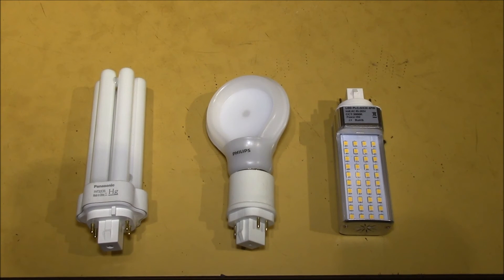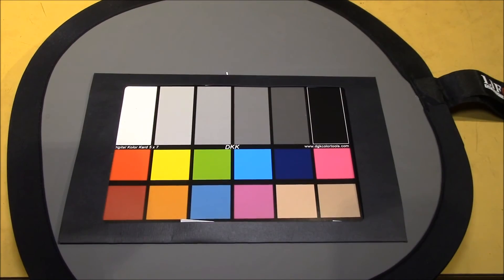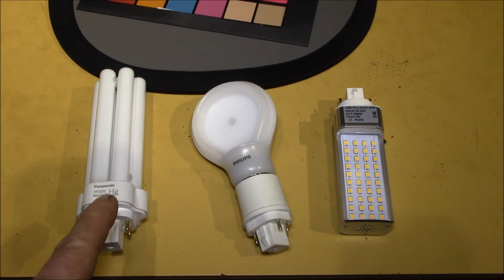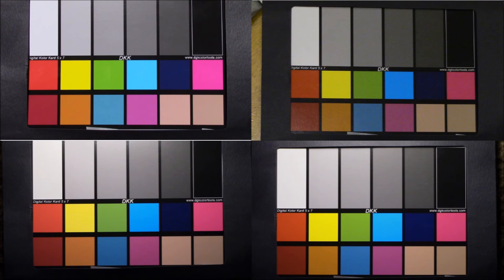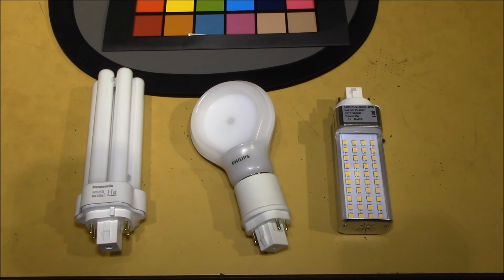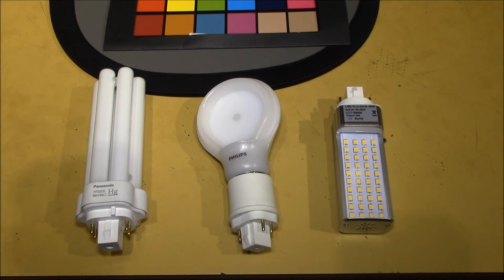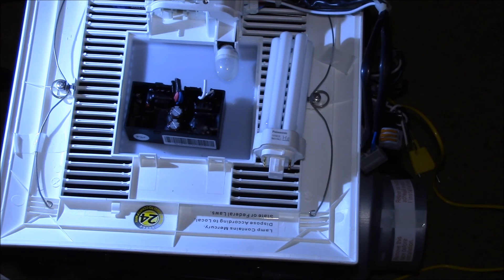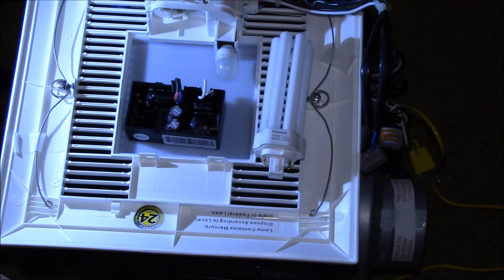CFL vs. LED, Color Rendering and Efficacy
Let's test the color rendering of these bulbs and see how they rank on light output and energy consumption.

Both the LED bulbs I've chosen should work well in my application.  They render colors much better than the CFL and this is important in a bathroom application.  For example, think of your significant other choosing makeup or clothing colors.

I've also reduced the power consumption anywhere from 2/3 to 3/4 over the CFL.  And in the process, I've done away with the failure prone and terribly expensive to replace electronic ballast.

Philips 10.5W, 92 CRI bulb:

And as seen in the previous video, you can't just slap any old LED bulb in a fixture like this:

This test procedure is probably all wrong and a real lighting test engineer will probably correct me.  But this is what I could do with the equipment I had on hand and it does show some visible differences.  That is all I wanted to see.  And it confirms my "eyeball" CRI test which is totally qualitative.